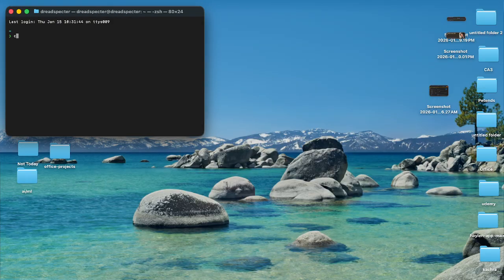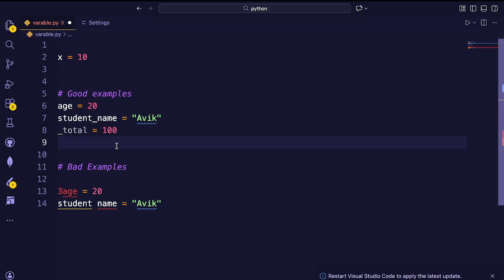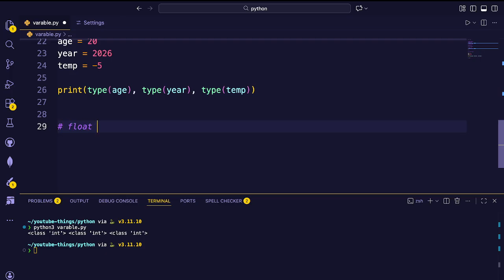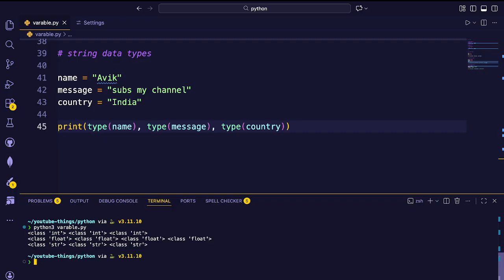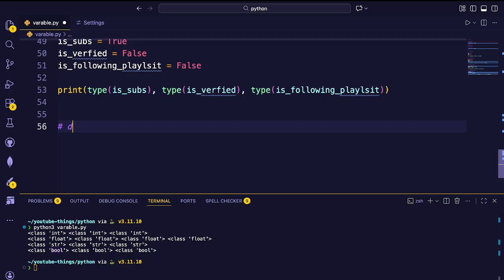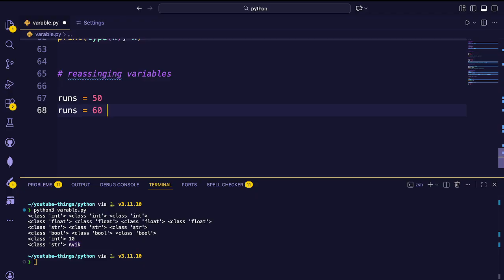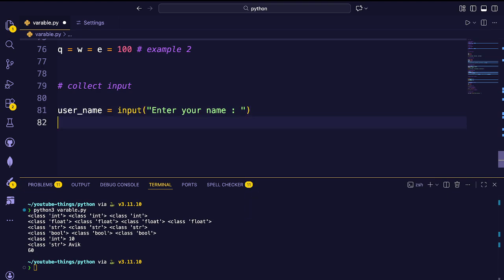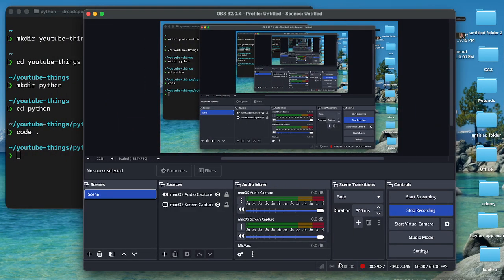Most Python Beginners Struggle With This | Data Types & Variables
Want to learn Artificial Intelligence & Machine Learning the right way—with real projects, industry workflows, and clear explanations?

Welcome to SmartStack Academy, where we teach AI & ML from fundamentals to real-world implementation. This course is built for students, beginners, developers, and professionals who want practical AI skills that actually work in industry.

Unlike traditional theory-heavy courses, this program focuses on:
Understanding how AI is used in real products
Building ML models with real datasets
Developing an industry-ready AI mindset